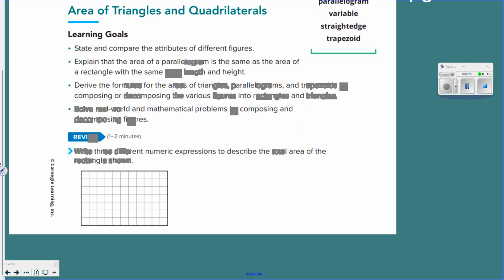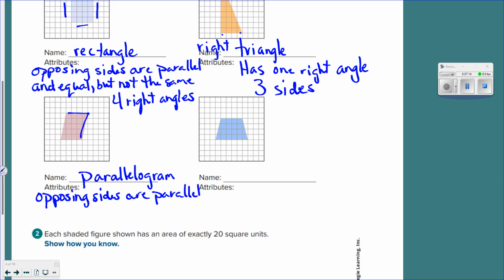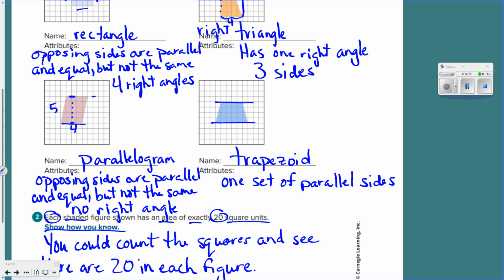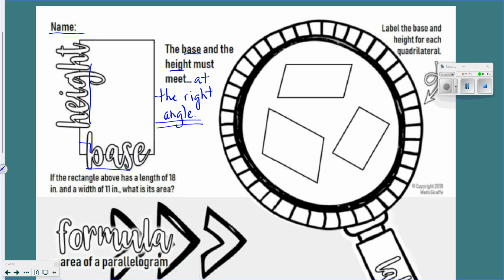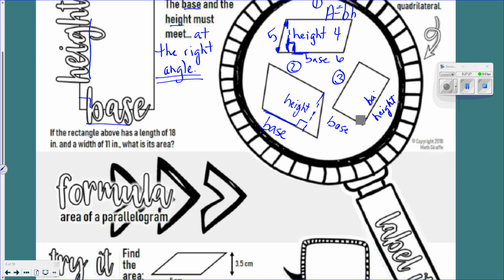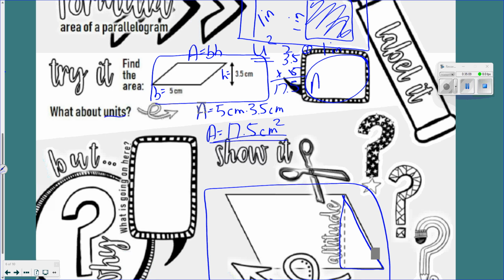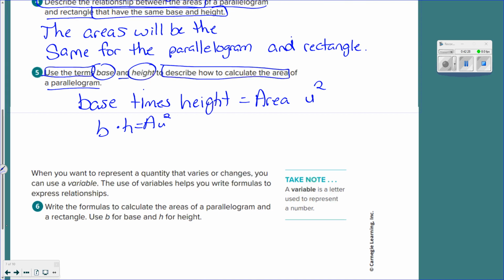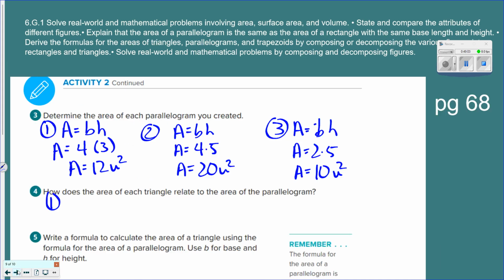KMS 6th Grade Math - Module 1, Topic 2, Lesson 1 pt. 2